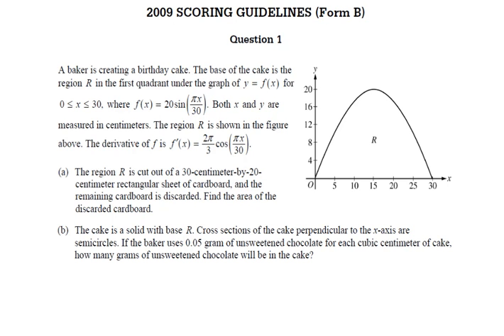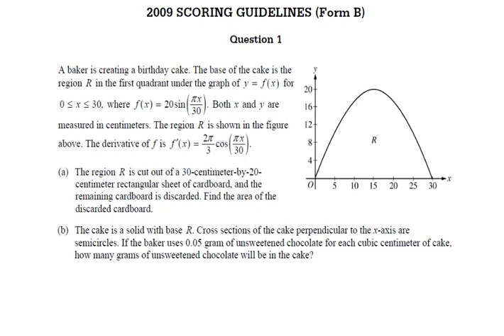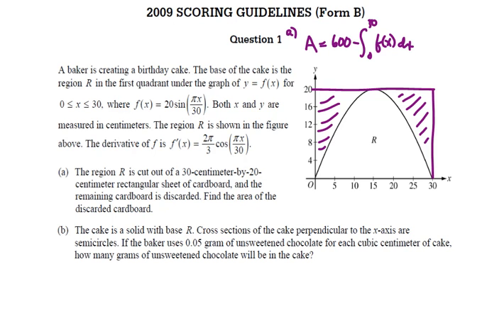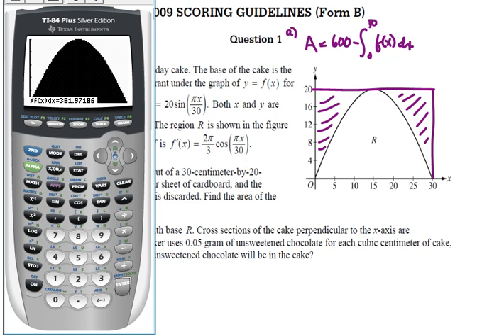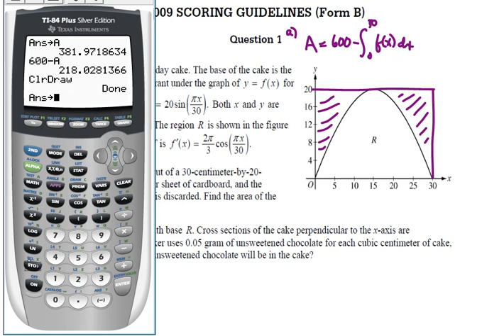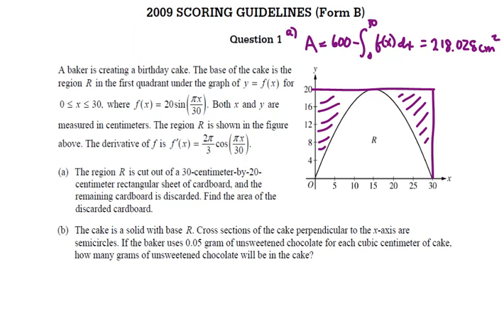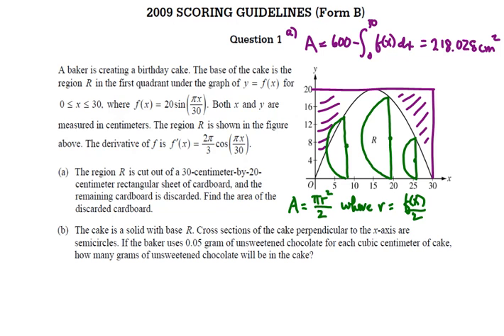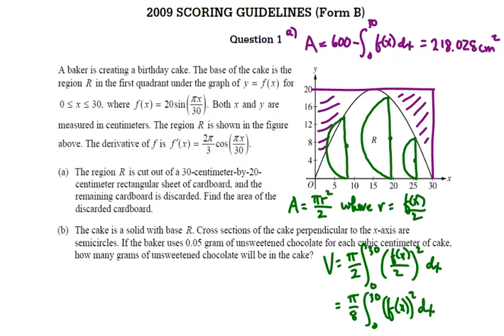APCalcBC_2009B_1AB